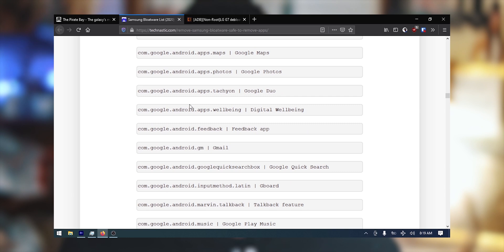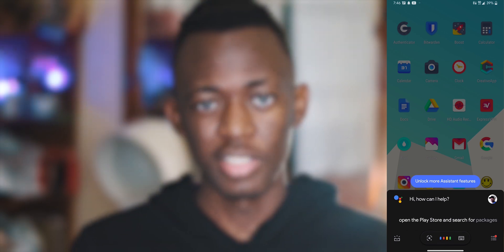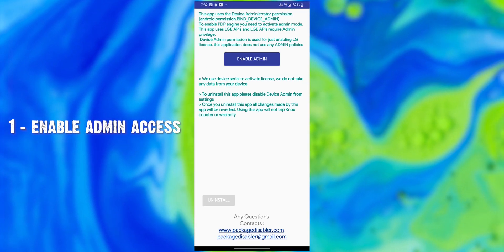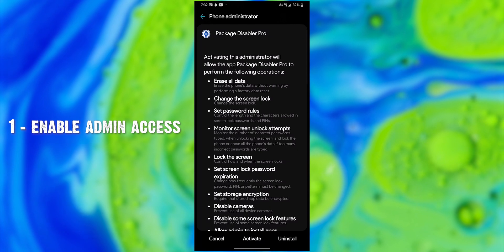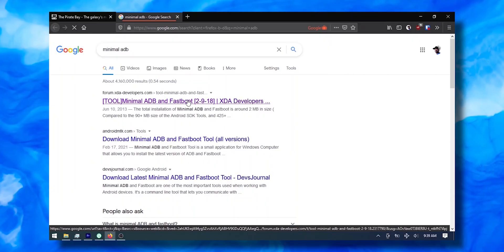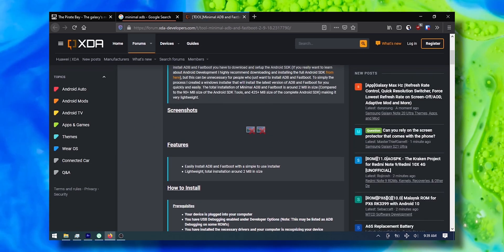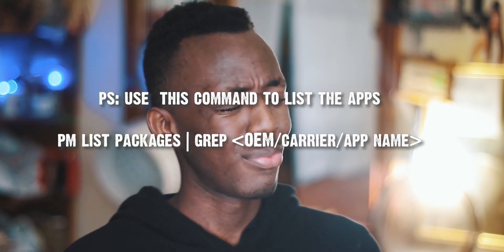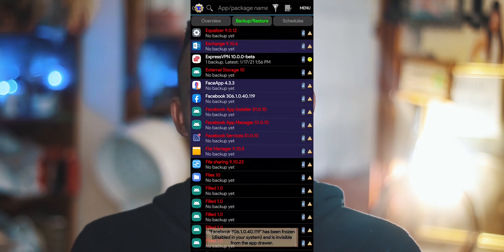3 methods to remove bloatware on android smartphones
⚠️⚠️ Download Swift Backup instead!

🤖What you'll need to remove bloatwares on android smartphone s

⏲️Chapters
0:00 intro
0:31 the three methods
0:55 Use a debloat list
1:19 package disabler pro [app]
2:05 ABD [computer]
2:22 Titanium Backup [Root]
2:43 Follow me on instagram